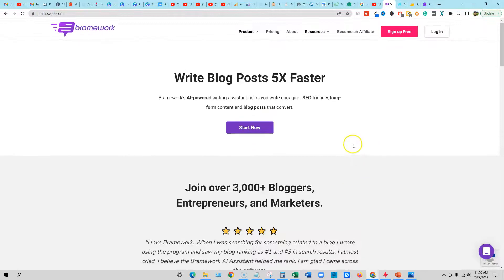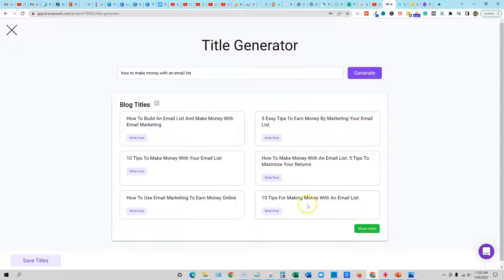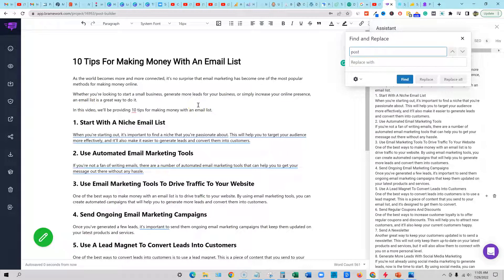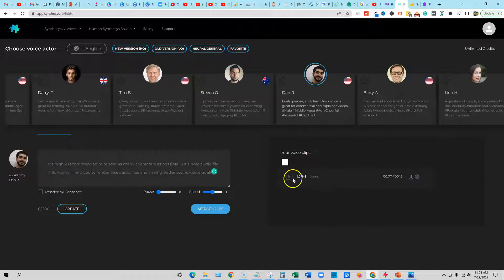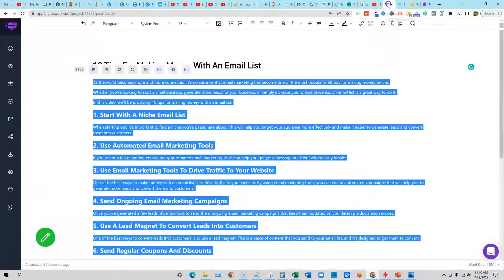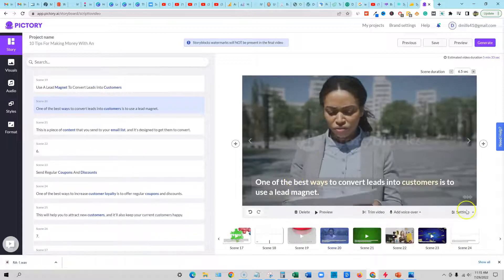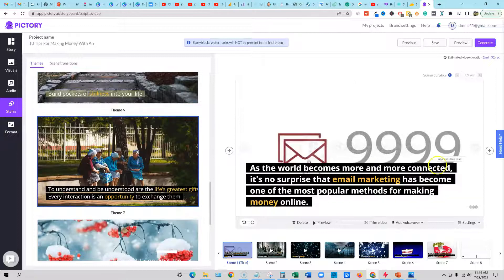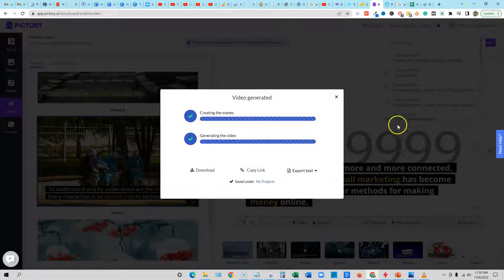How To Create YouTube Videos Within Minutes Using AI Content Creation Tools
In this video, we'll show you how to create amazing YouTube videos using AI content creation tools. You'll be able to create videos within minutes, and the results are incredible. So don't miss out, and watch the video now!

Are you looking for a way to create engaging and informative YouTube videos without spending hours editing them yourself? Check out this video to learn about AI content creation tools that can help you do just that! In minutes, you can have a high-quality video ready to share with the world.

✅✅✅ Resources